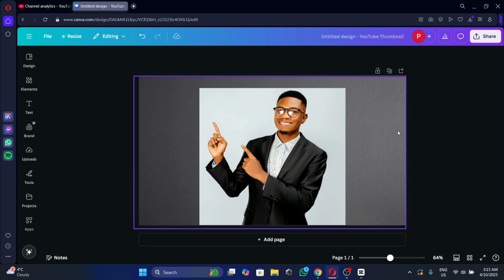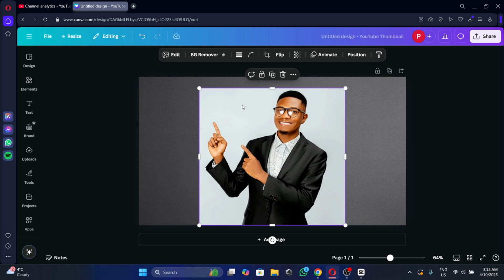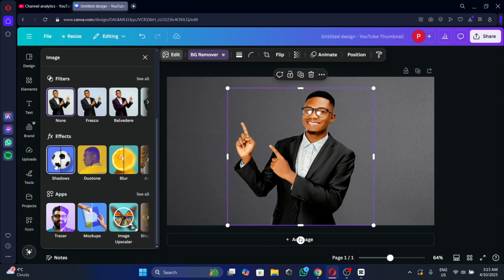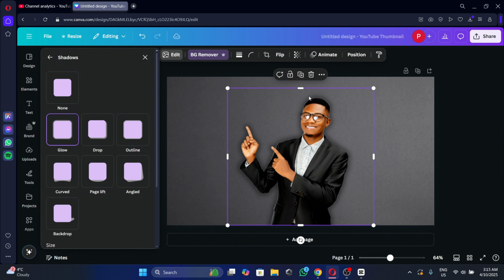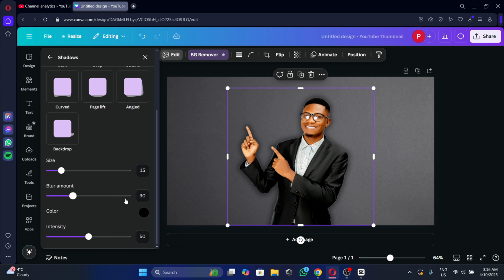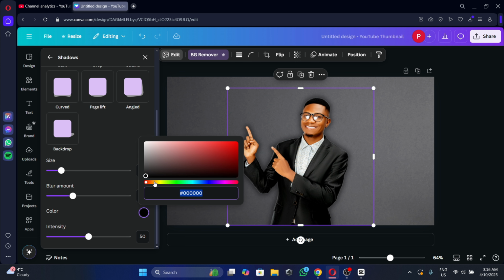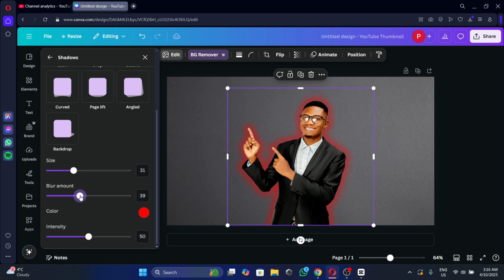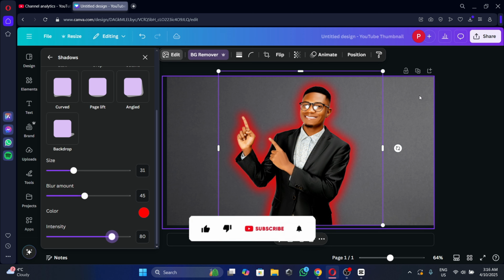How to Make a Person Glow in Canva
Want to make your subject stand out with a glowing effect in Canva? In this tutorial, I’ll show you how to add a glow around a person or object using Canva’s built-in tools. This works great for thumbnails, profile pics, or social media posts!